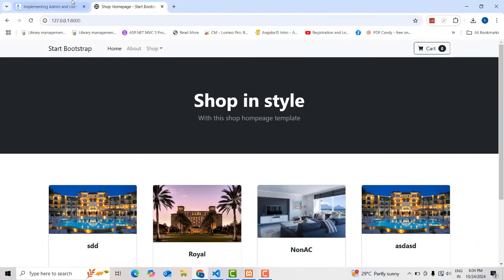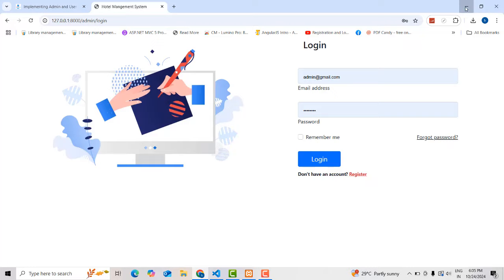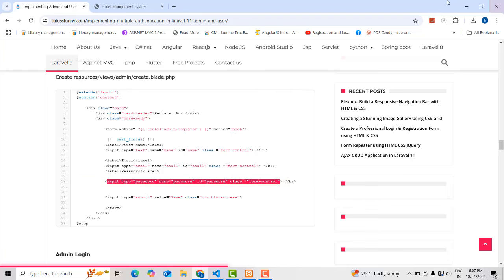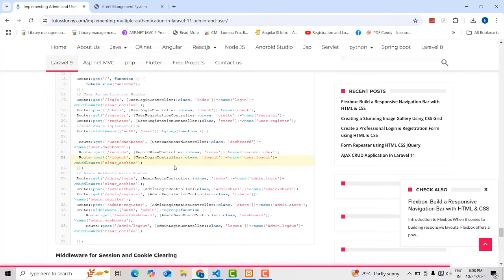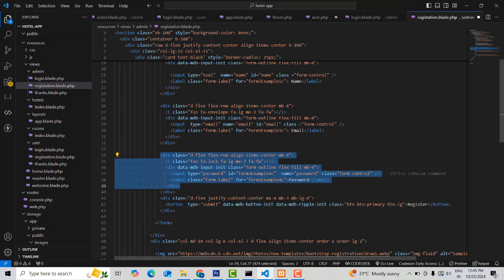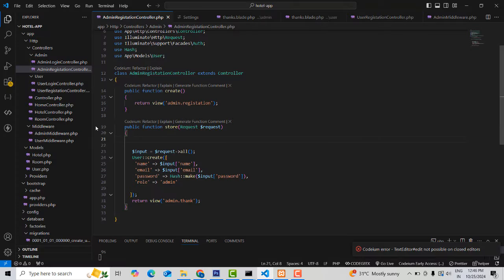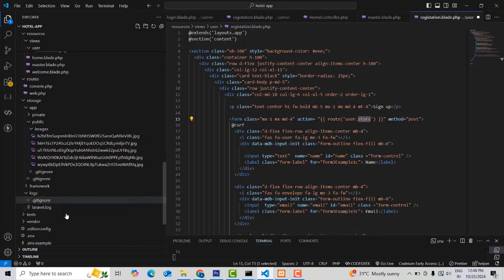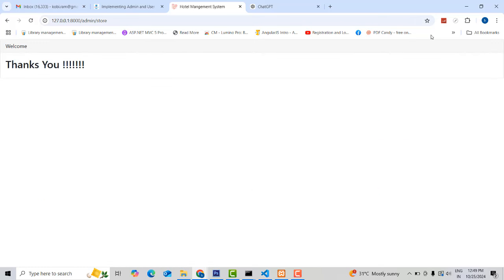Build a Hotel Management System in Laravel 11 Part 12 | Full Project Tutorial